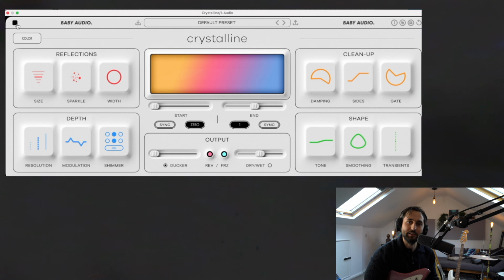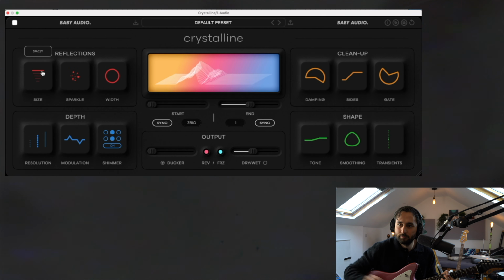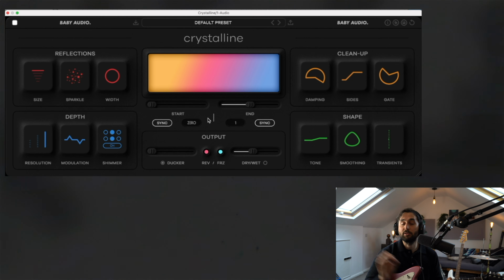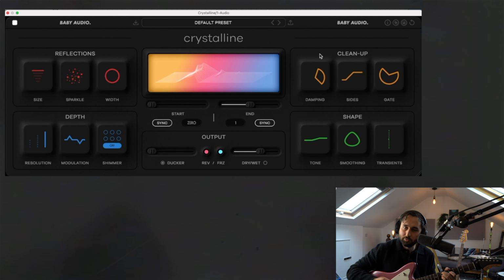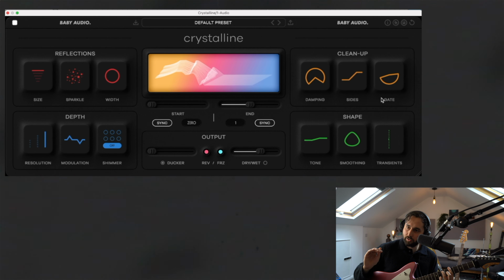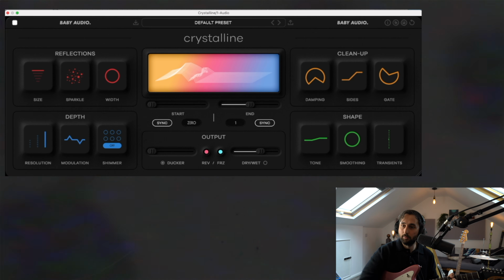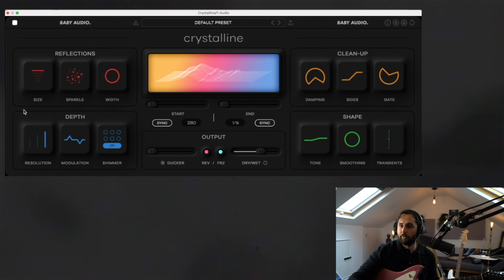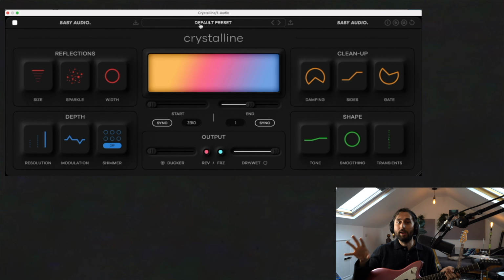Best Reverb VST of 2022!? [ Breakdown Of Crystalline + Beatmaking with this Angelic Plugin ]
Jamming out and demostrating the new BabyAudio plugin Crystalline, insane reverb VST, watch to find out why! Currently on intro sale

0:00 Intro
1:15 Plugin Breakdown
11:06 Jam With Crystalline